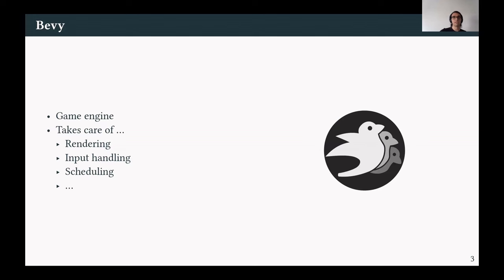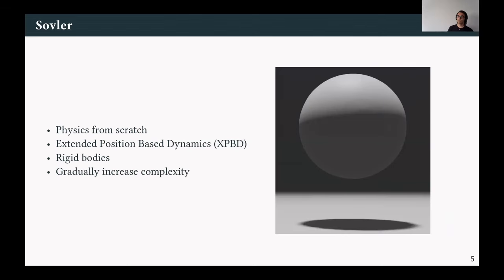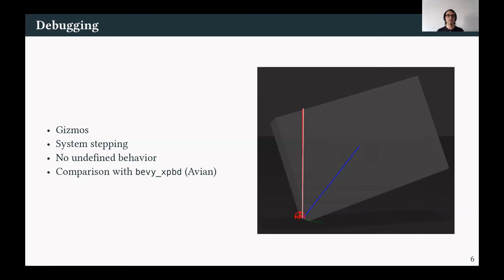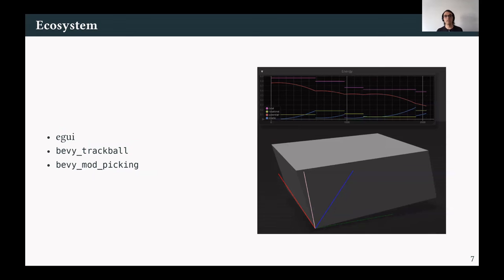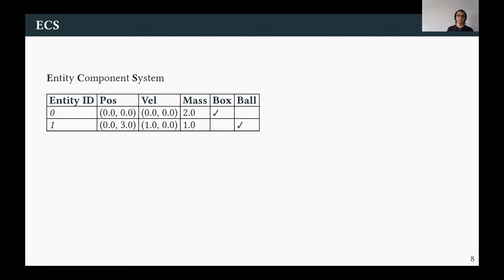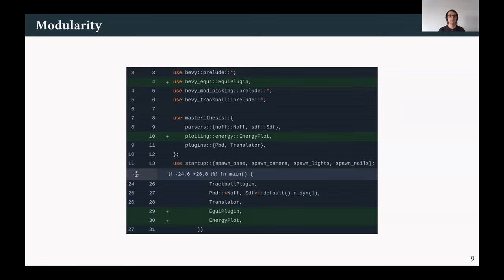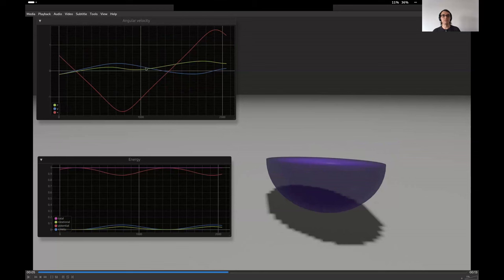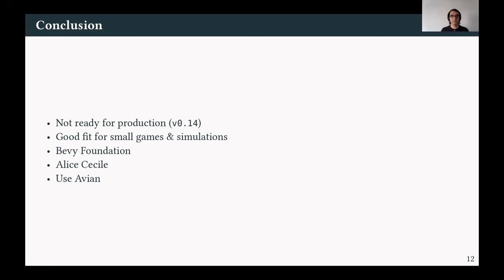Mo Bitar - Physics simulations in Bevy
Bevy is the most popular game engine in Rust. Because of its flexibility, it can be used not only for games but also for (scientific) physics simulations.

In this talk, I will share my experience using Bevy for physics simulations from scratch as part of my master's thesis.